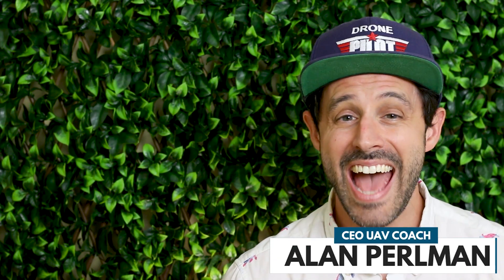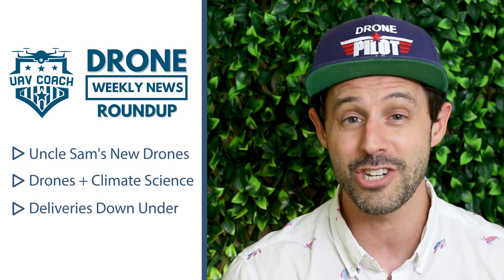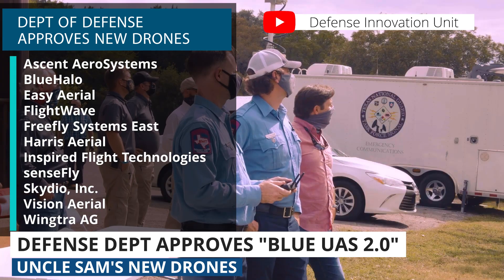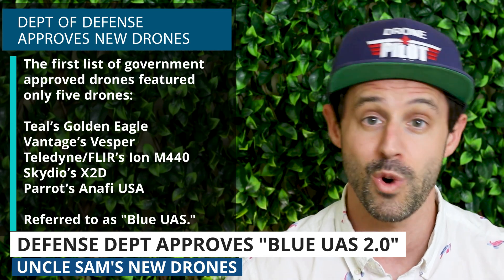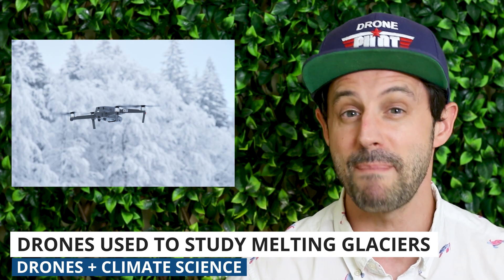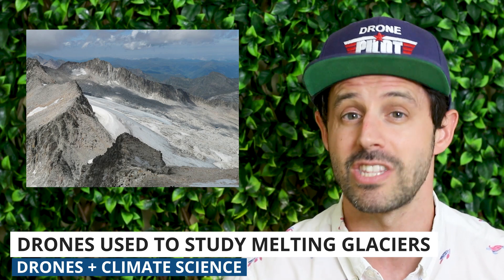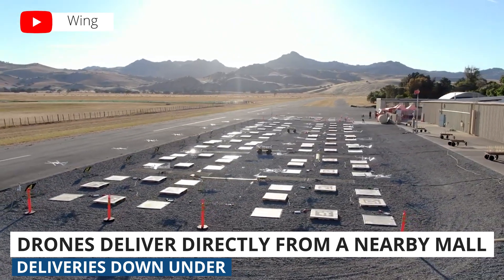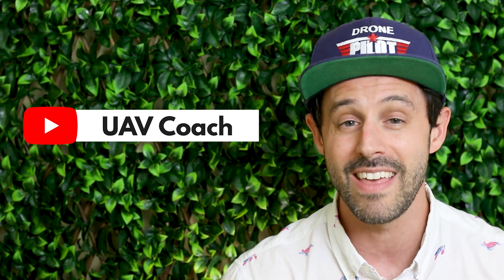Drone Weekly News Roundup: Blue UAS 2.0, Glaciers & Drones, & Mall-to-Home Delivery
This week, we’ll talk about the 11 companies that were added to a new list of drones approved for government use, known as Blue UAS 2.0. Then, we’ll talk about how drone research has confirmed glaciers in the Pyrenees mountains are disappearing due to climate change. And finally, we’ll cover the mall-to-home drone delivery program launched by Wing in Australia.

0:00​ Introduction
0:41​ Blue UAS 2.0
1:45​ Glaciers & Drones
2:16​ Mall-to-Home Delivery